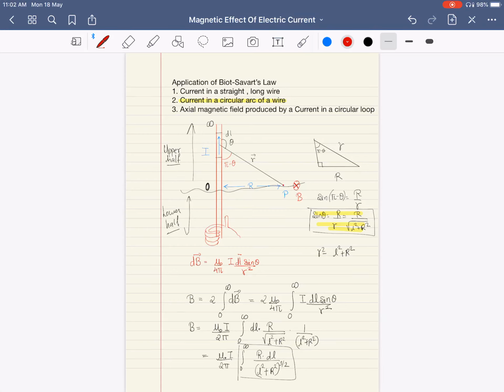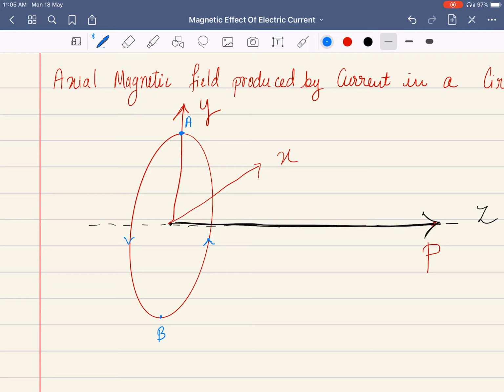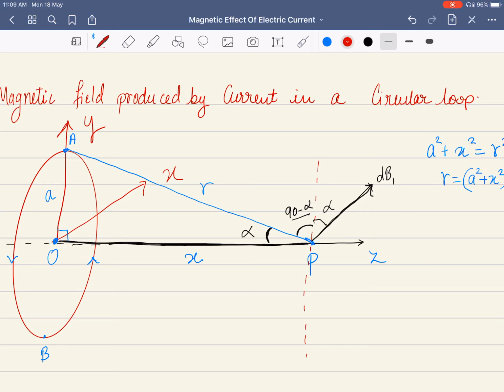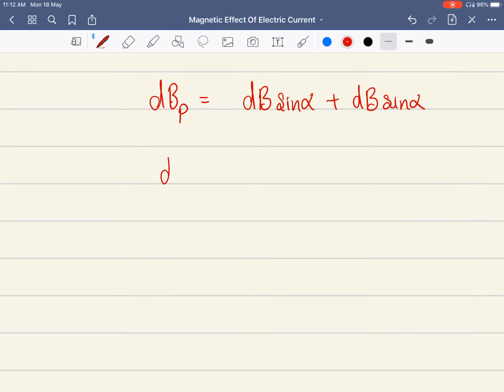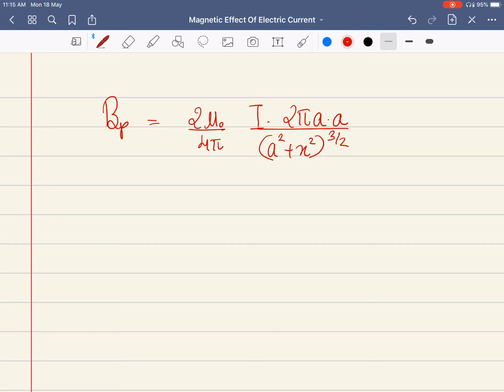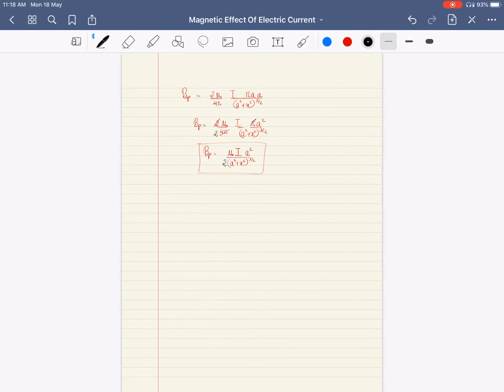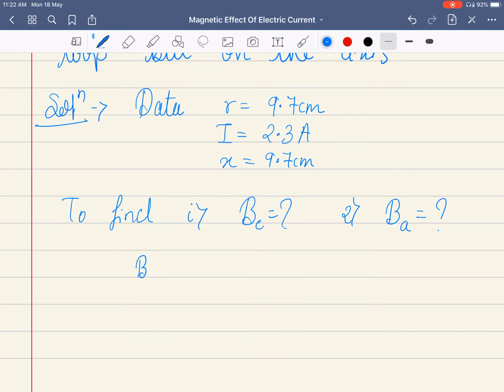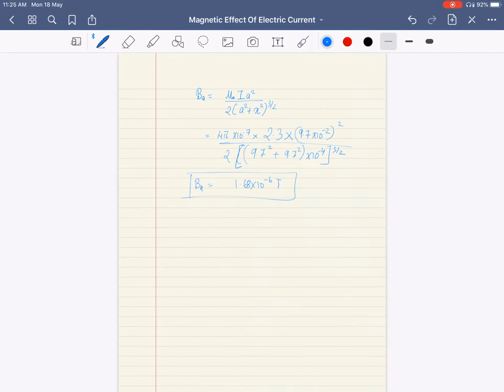Magnetic Field due to Electric Current-Pat 4